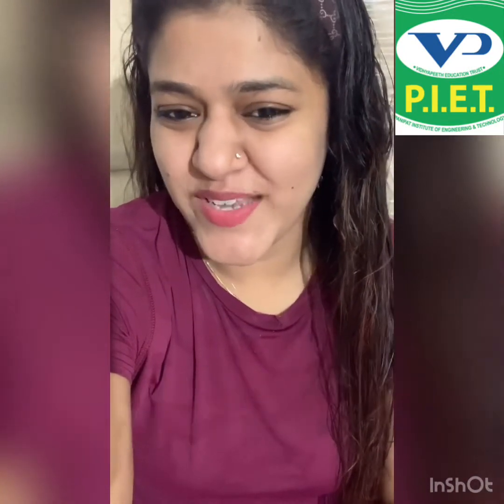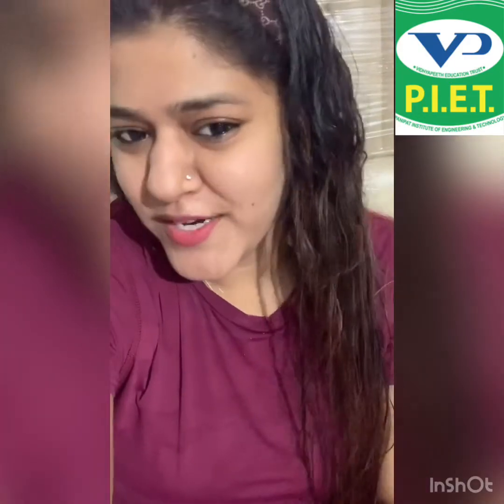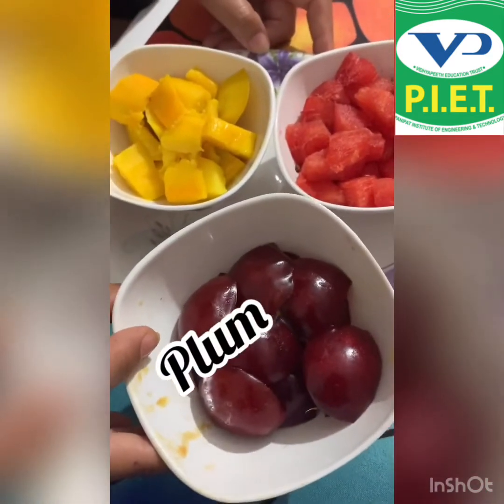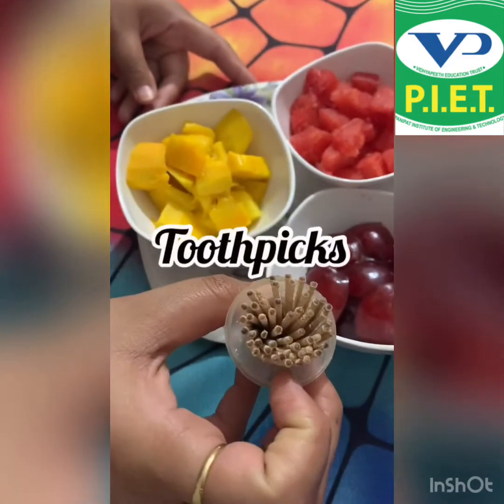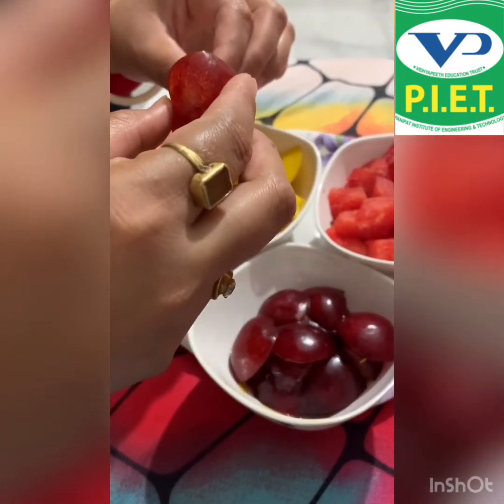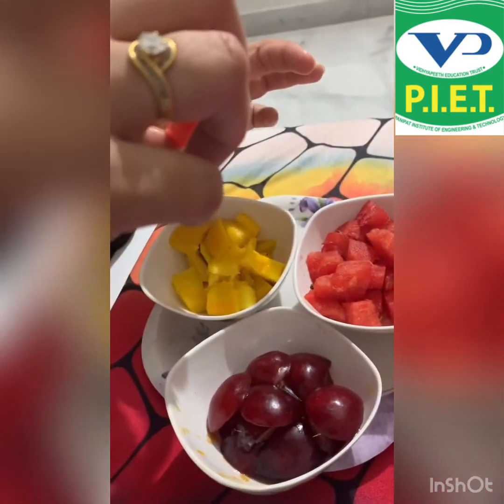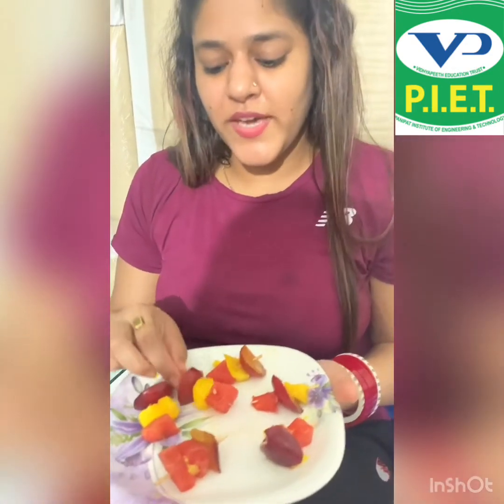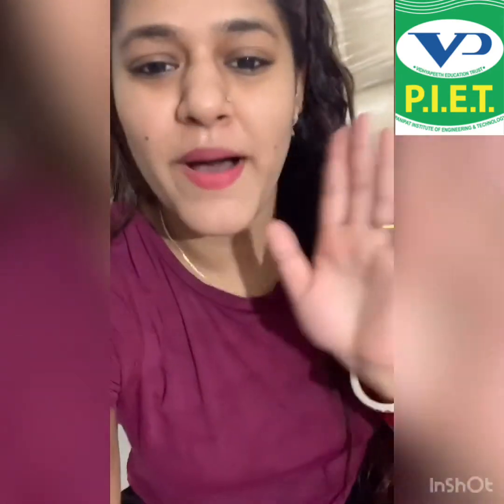MasterChef Activity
Toddlers Learning Video-16